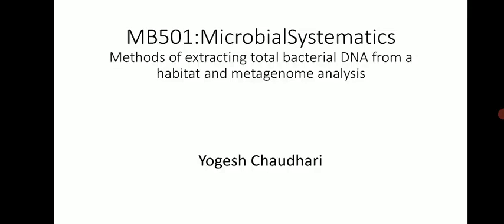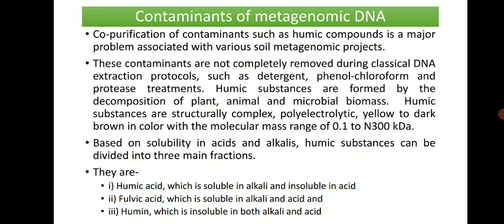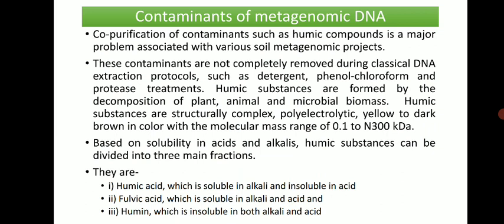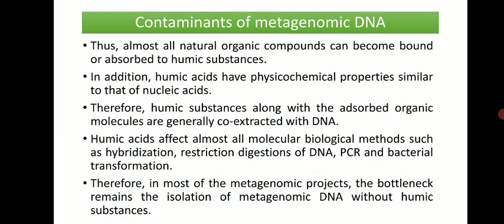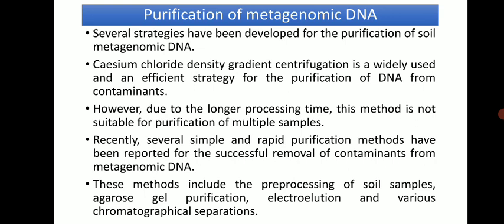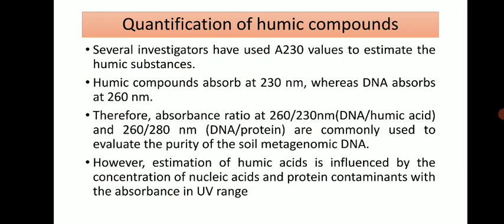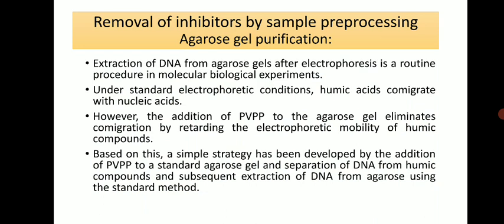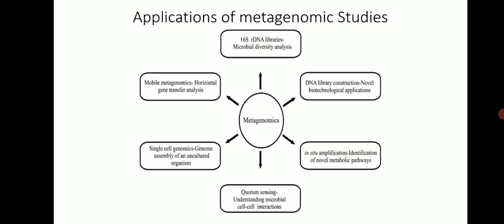Asst. Prof. Y. S. Chaudhari. MB-501 Extraction and Purification of metagenomic DNA-2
Isolation, Extraction and Purification of Metagenomic DNA